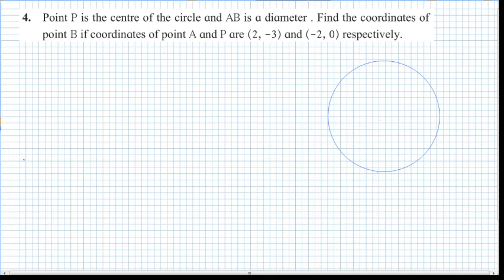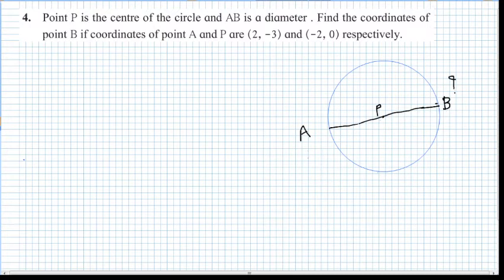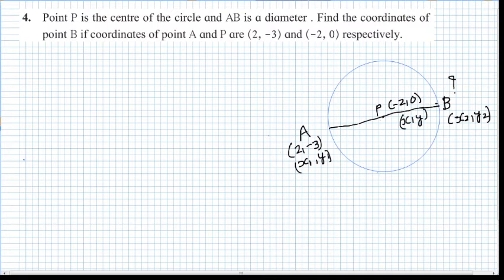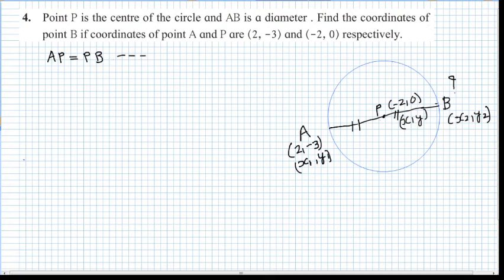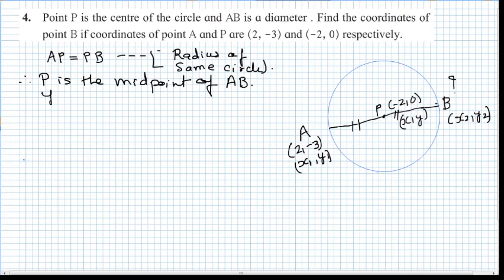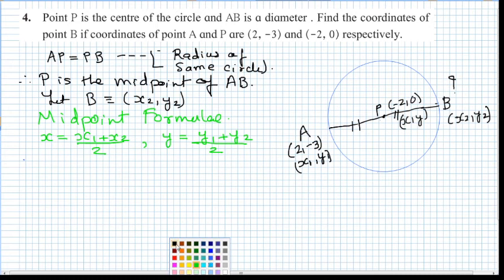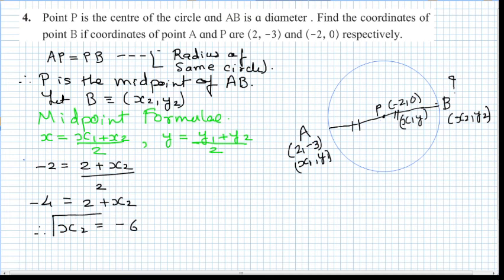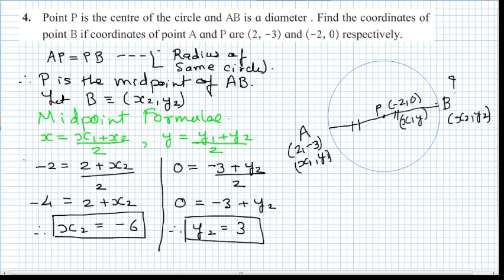practice set 5.2 geometry 10th problem 04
PROBLEM 04
practice set 5.2 geometry 10th
Please refer the playlist link below for all problems of practice set 5.2 geometry 10th co-ordinate geometry:

Just copy and paste the link in the browser address bar at top.
The youtube playlist will open and then click on play all.
You can select the videos you want to see after that.